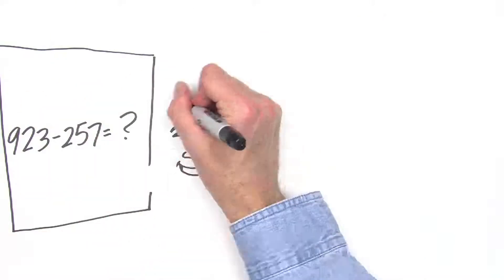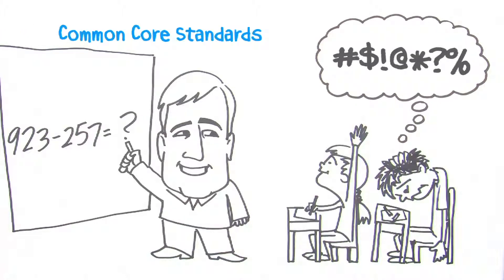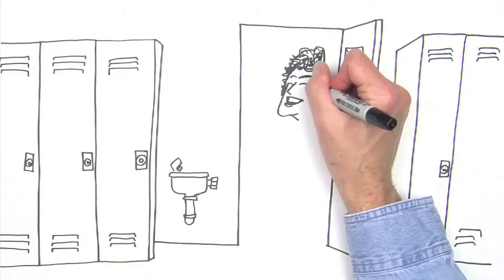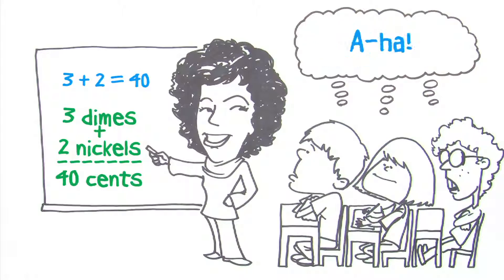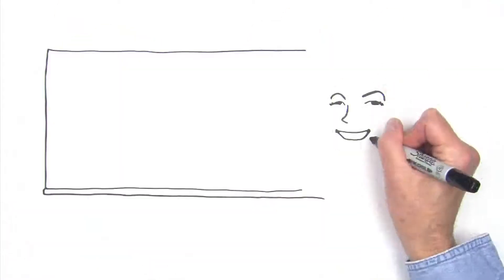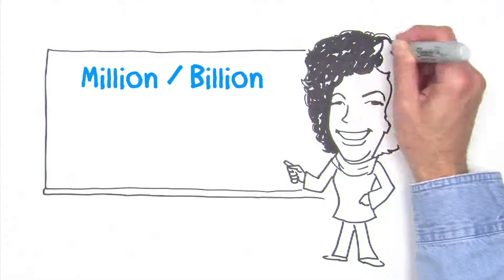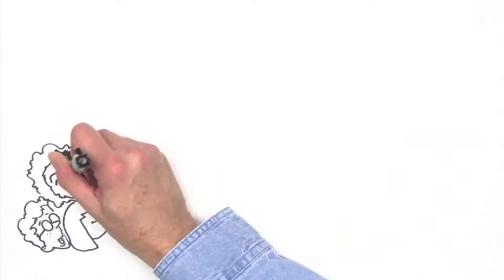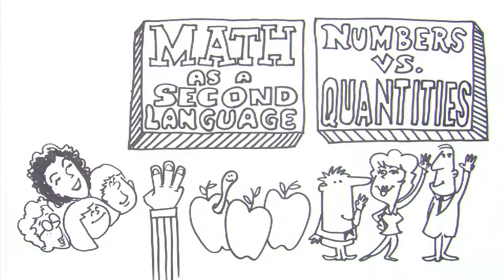Math As A Second Language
A better way to think about math - and how to teach it! An animated whiteboard style explainer video from Story Vision Video.